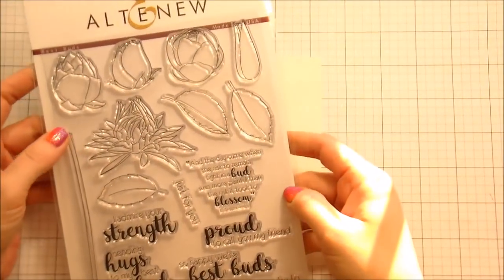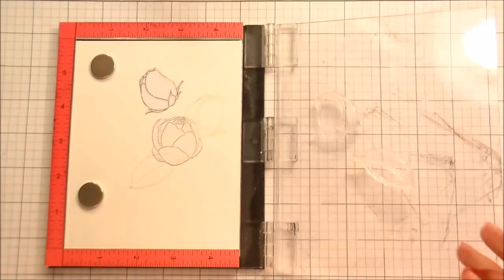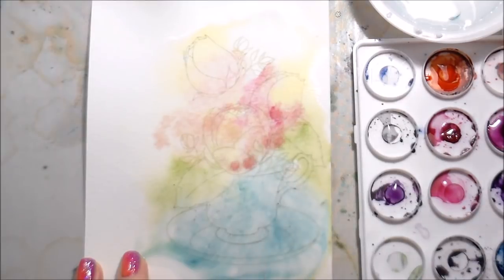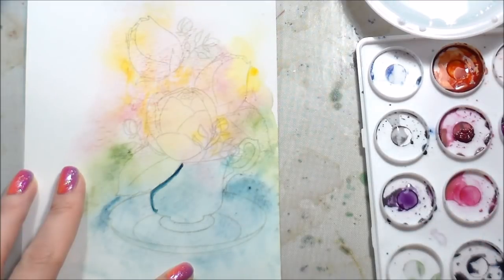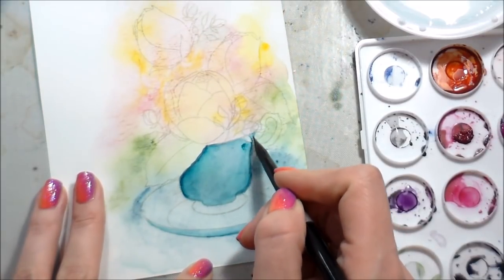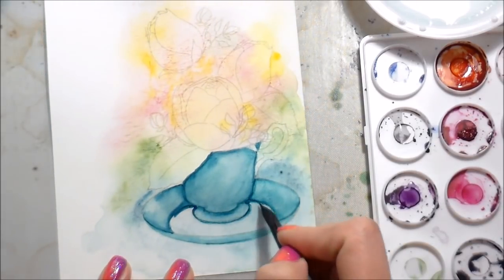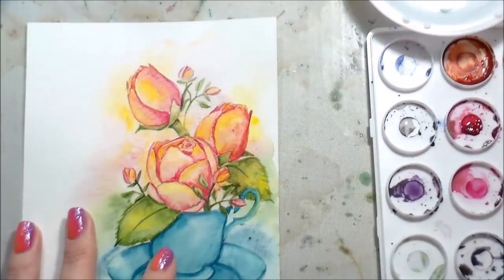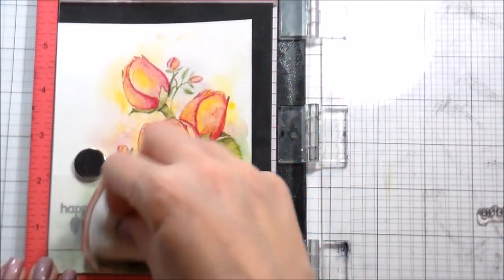Watercolor Roses: Altering Embossing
Today we are doing some more no line watercoloring with stamps using daniel smith watercolors. Stick around to the end to see how I altered my embossed sentiment